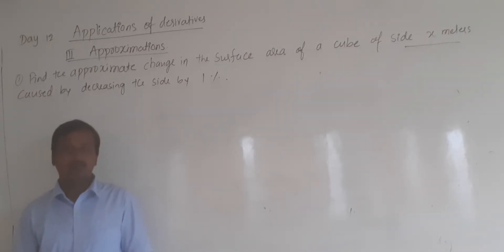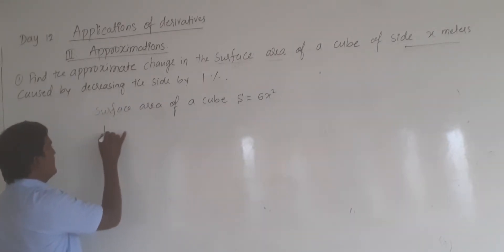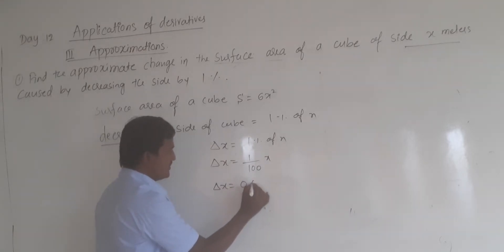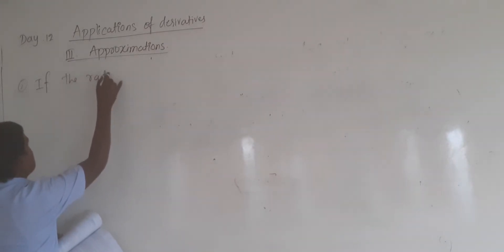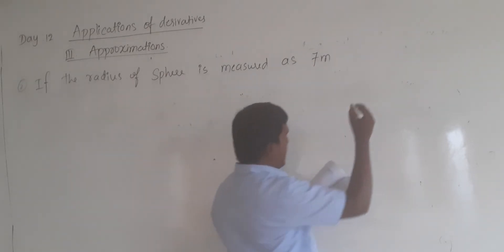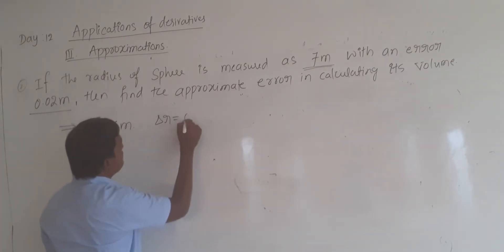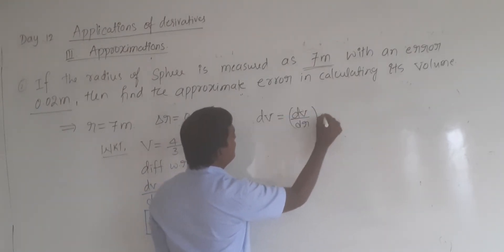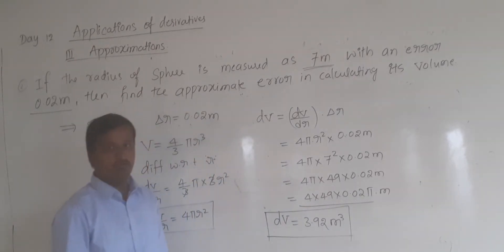PU II MATHS APPLICATION OF DERIVATIVES BY SHRIMANT MUNNOLLI SIR DAY-01